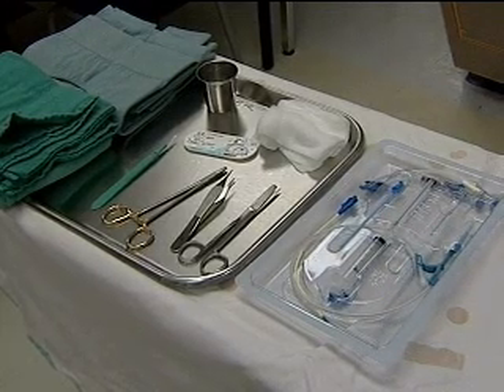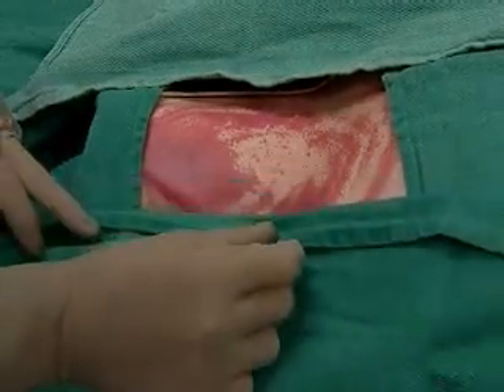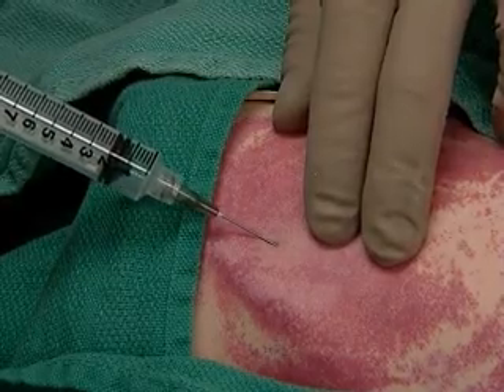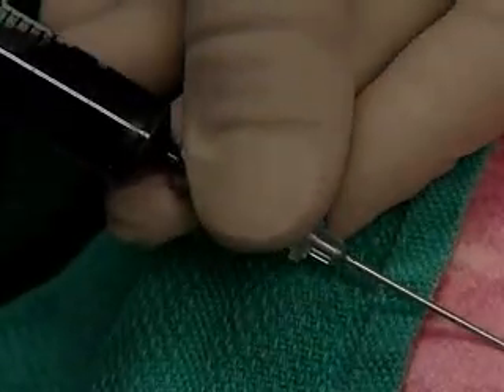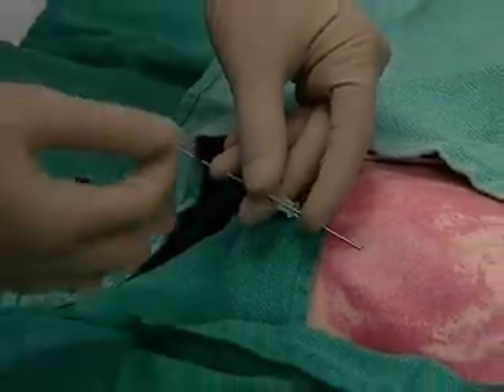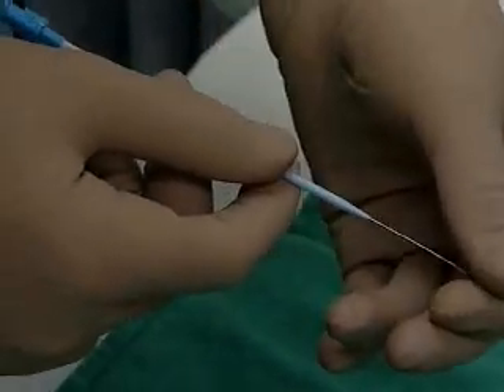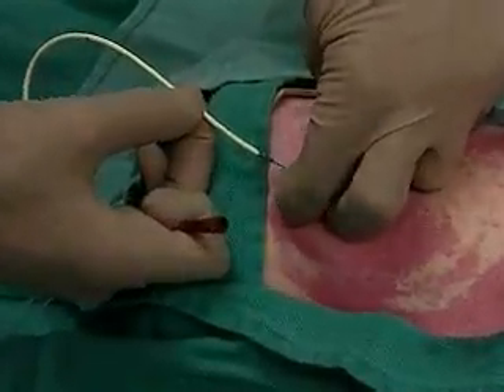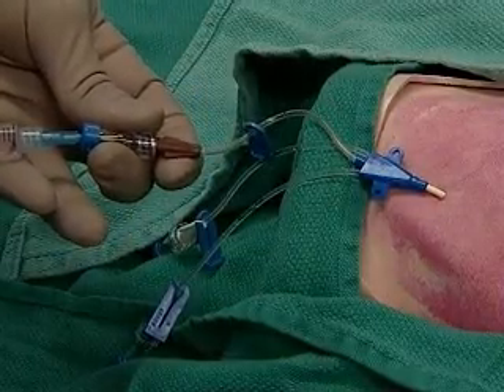Central line placement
How to insert a central venous catheter line.  - it's free. Creative Commons licensing - attribution, non-commercial, share-alike.
Although care has been taken in preparing the information shared in all components of the PocketSnips project, the PocketSnips project does not and cannot guarantee the accuracy thereof. Expert medical opinion should be sought out, when determining a clinical approach. These videos are not a substitute for such medical expertise.